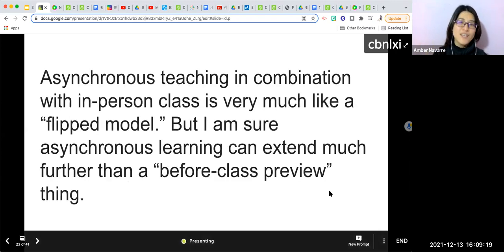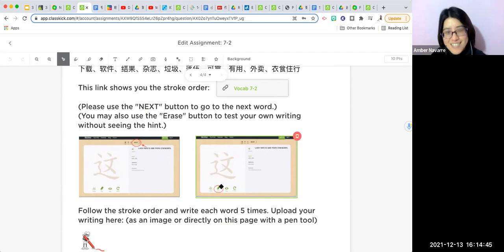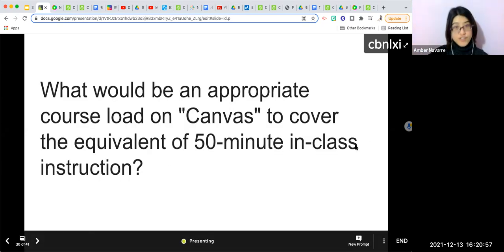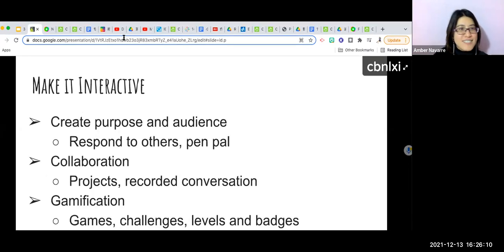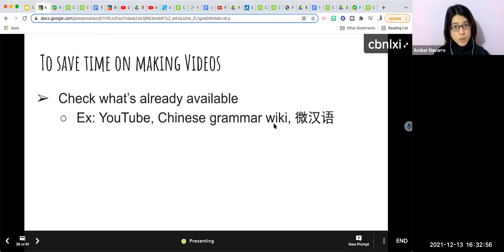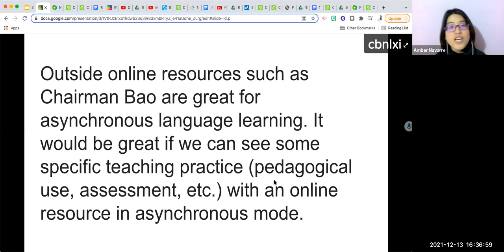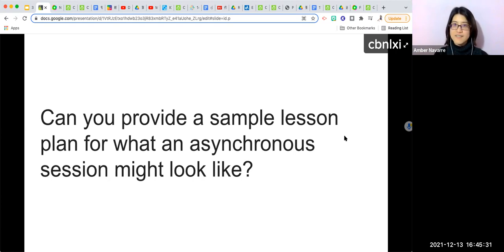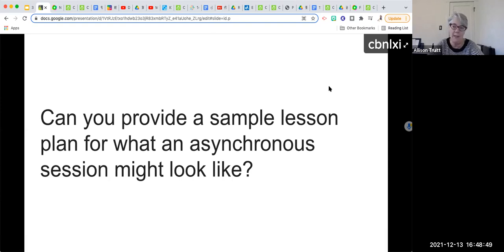Q&A - Asynchronous Language Teaching: 3+1 Curriculum Design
Extended Q&A - Dr. Amber Navarre, Senior Lecturer of Chinese from Boston University, shares ideas and examples of how to effectively design asynchronous components for language courses.